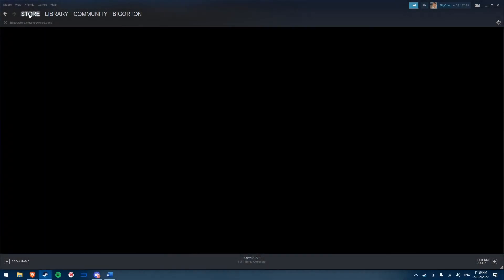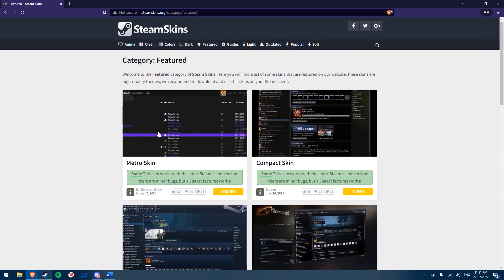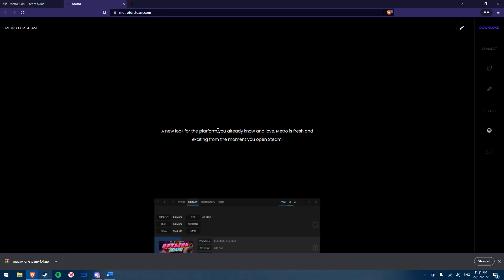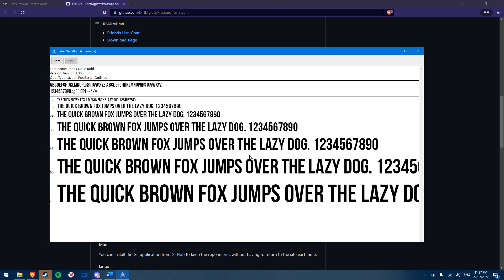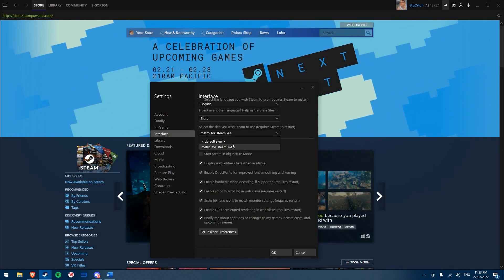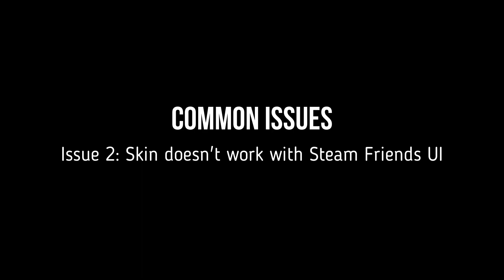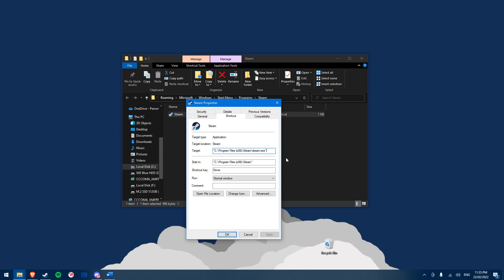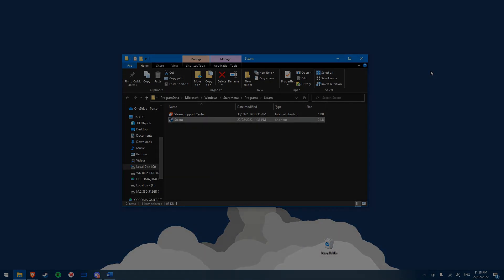How To Install Custom Steam Skins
PLEASE NOTE: As of 2023, Steam has had an overhaul to its interface. This unfortunately includes removing the functionality of custom Steam skins. You can no longer apply custom Steam skins.

Are you tired of the regular Steam layout and style and want to change it up with a custom Steam skin? Today I’ll show you how you can install a custom Steam skin quickly and easily.

Chapters:
0:16 Finding a Steam skin
1:15 Install skin
2:25 Disable / switch skins
2:40 (Issue 1) No library / broken pages
3:15 (Issue 2) Skin doesn't work with Steam Friends UI